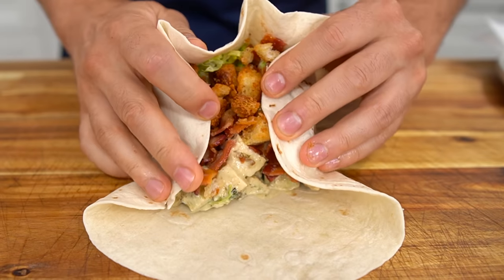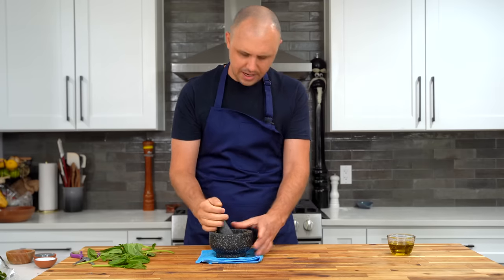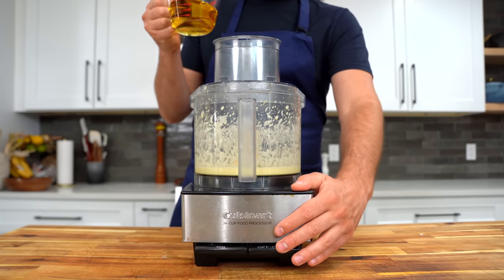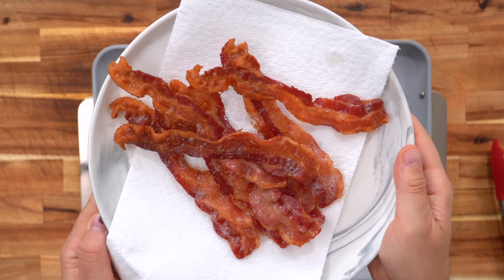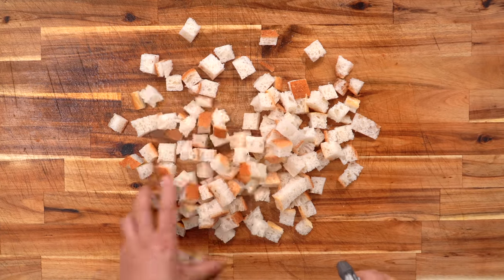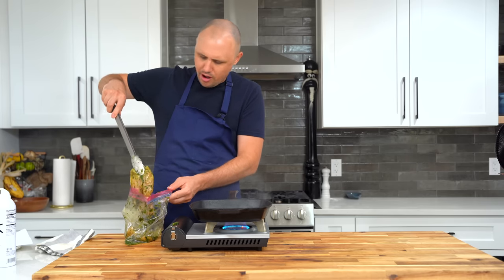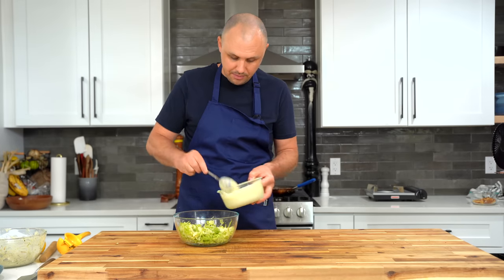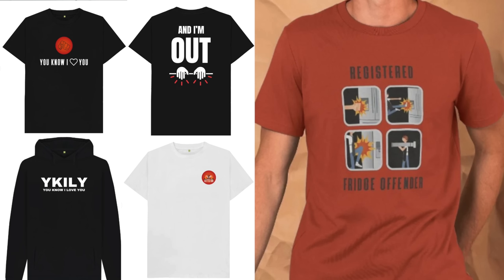The Only Chicken Wrap Recipe You'll Ever Need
Get a free bag of fresh coffee with any Trade subscription

Caesar Dressing Recipe:
1 whole egg
1 tsp water
2-3 garlic cloves
2-3 anchovies
1-2 tsp Worcestershire
1 tbsp lemon juice
1/2 tbsp WW vinegar
3/4 cup avocado oil
2 oz Parmesan
5 tbsp EVOO

Garlic Basil Chicken Recipe:
2 lbs chicken breast
5-7 cloves of peeled garlic chopped
1/2 tsp kosher salt with the garlic
10 sprigs of fresh thyme stripped (optional)
2 oz fresh basil picked from the stem
1 tsp chili flakes
1/3 cup extra virgin olive oil
Fresh lemon and Maldon salt to finish

Crouton Recipe:
4 cups thinly sliced bread of choice (I use sourdough)
2 1/2 tbsp unsalted butter
2 1/2 tbsp olive oil
2 tbsp water
1 tsp garlic powder
1/3 cup parmesan cheese